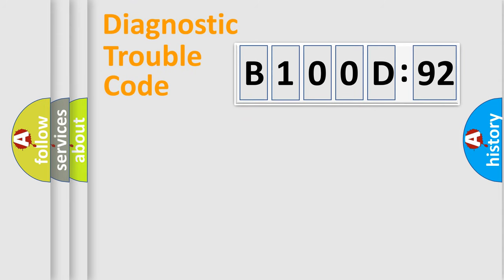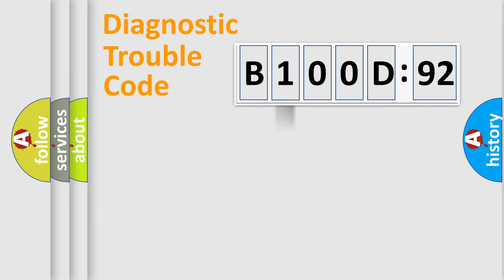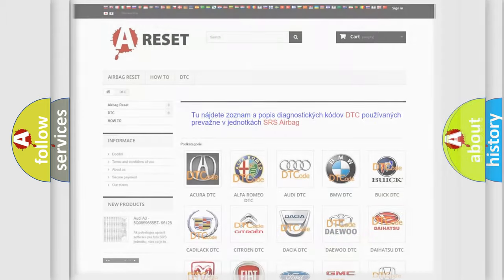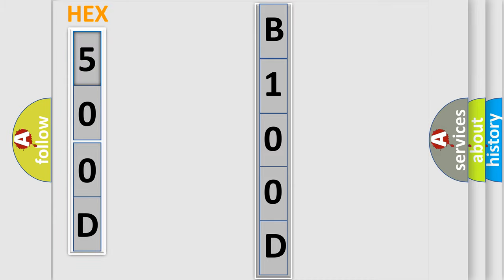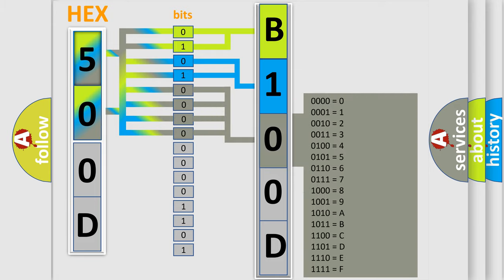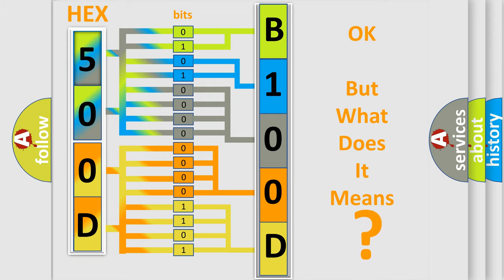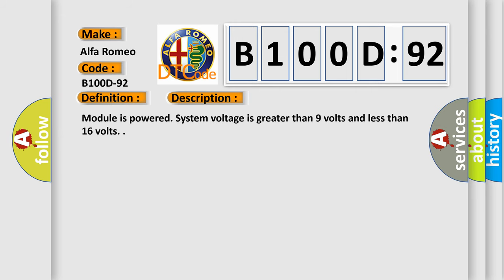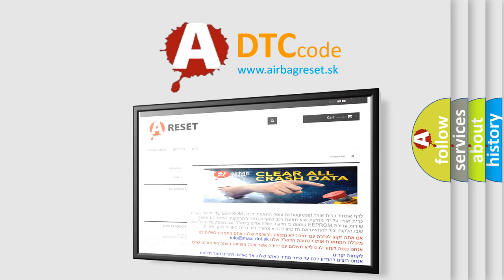DTC Alfa-Romeo B100D-92 Short Explanation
Contents:
0:21 Basic DTC analysis according to OBD2 protocol standard.
1:48 Insight into programming
2:58 A diagnostically understandable description of the Diagnostic Trouble Code
3:05 Basic error definition

Make:
Alfa Romeo
Code:
B100D-92
Definition:
Combined Rear Right Stop And Park T2 (Movable)-Performance Or Incorrect Operation
Description: